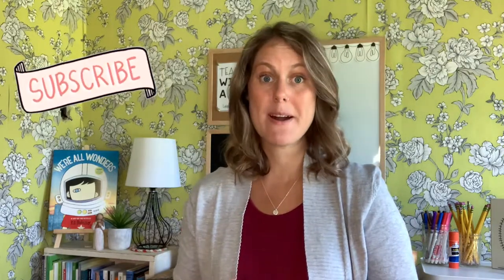Empower Your Teachers with a Pineapple Chart!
What is a Pineapple Chart, and why should you be using one in your school building or district? In this video we talk about the positive impact Pineapple Charts have on  school culture, how they empower staff members, and contribute to the high achievement of our students in grades K-12. You will learn strategies for creating and implementing your own Pineapple Chart, as well as some tips for making it fun and energizing!

For more ideas and workshops, visit us @ TeachingWithoutaBook.org

FOR FREE VIRTUAL STORIES, VISIT OUR SISTER CHANNEL: THE READ ALOUD PROJECT!